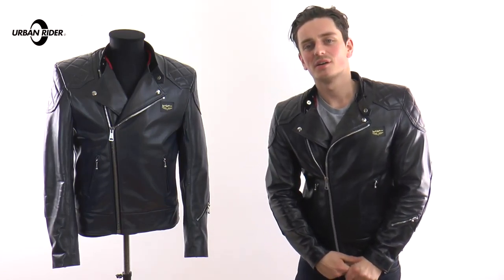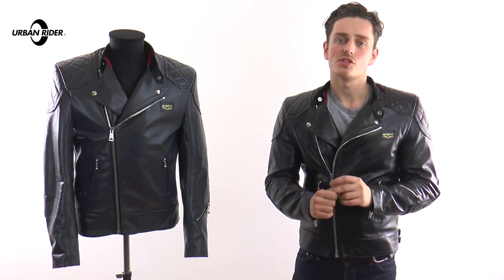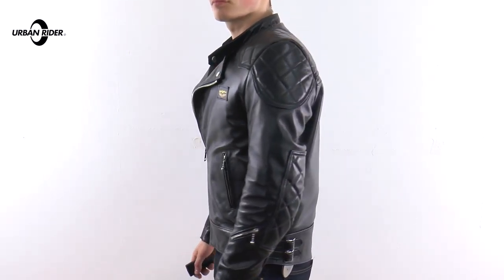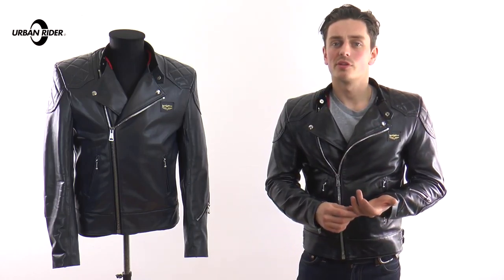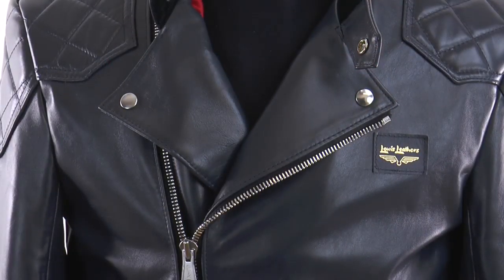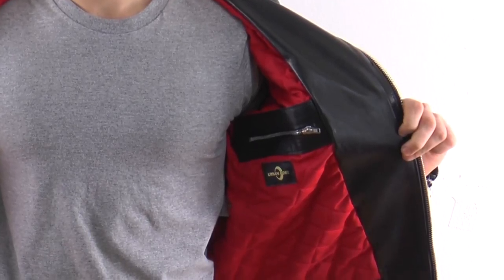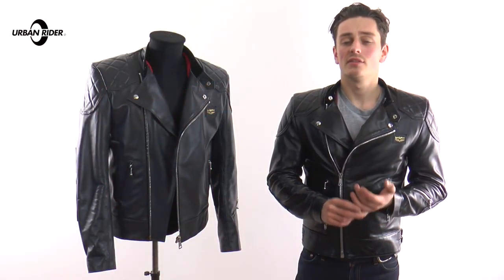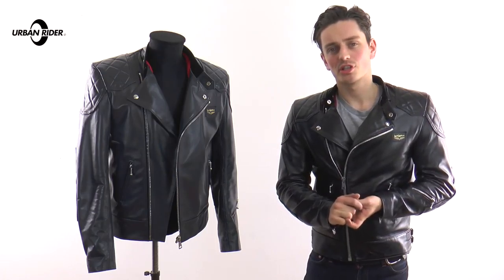Lewis Leather Super Monza Leather Jacket Review - Armour Ready Edition - Urban Rider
The Super Monza is one of the iconic Lewis Leather jackets, now available in an armour ready edition produced exclusively in collaboration with Urban Rider.  In stock now:

The Super Monza is available in a black and also an stunning Blue colour way:

The Super Monza is one of two jackets made in the armour ready version.  Also, check out the Racing leather jacket from our collaboration:

The Super Monza jacket first appeared in 1978 and quickly became a true icon in the motorcycle world. Countless other brands have based their designs on this classic jacket. The striking diamond-stitched leather panels over the shoulders and the elbows provide extra strength and add to the classic style of the Super Monza. Two adjustable straps on either side allow you to adjust the fit around the waist. There's snug-fitting zipped cuffs at the wrists and the racing-style, velours-lined collar has a sturdy two-position snap button. The back is slightly elongated to keep you covered when hunched over your bike's tank, aiming for the ton. Heavy duty zips are used throughout the jacket and wrapover windproof front has a leather flap behind the diagonal main zip keeps wind chill at bay. On warmer days the flaps can be held open by a sturdy snap button on either side. To top it off, every jacket has that irresistible diamond-stitched red liner.